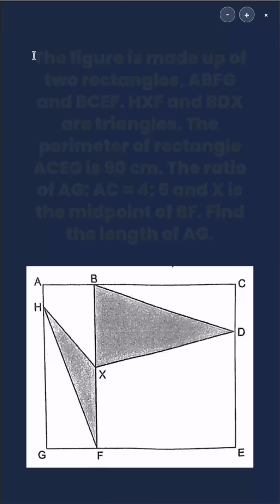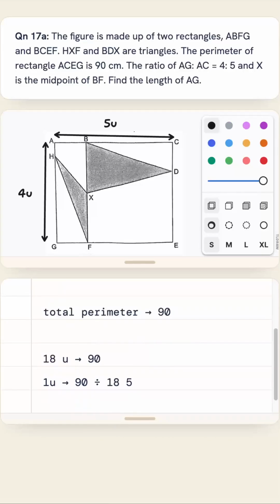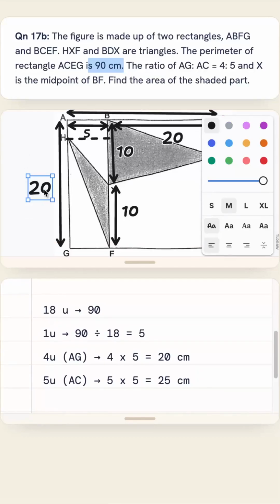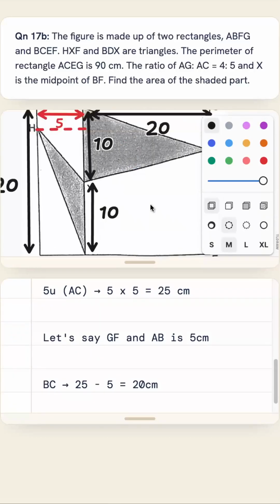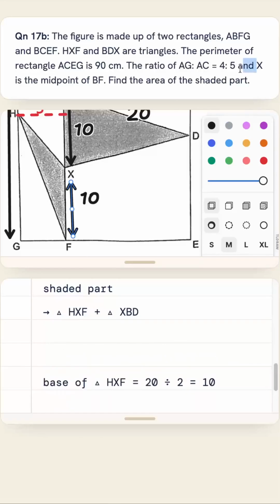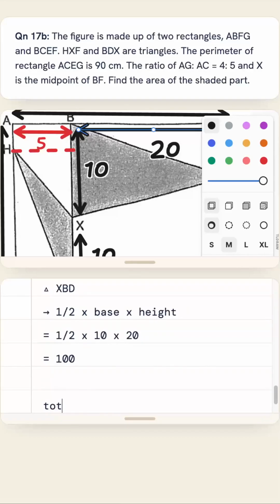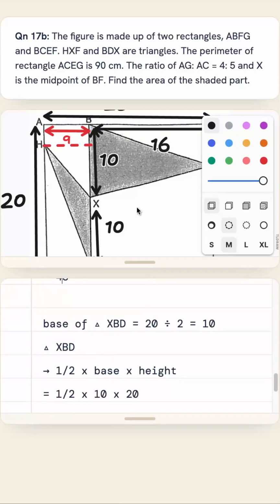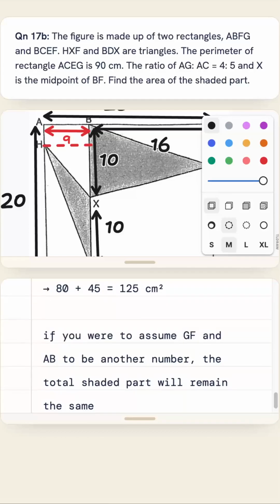P6 Prelim Nan Hua 2025 - Using Ratios and Midpoints to Find Shaded Area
How do you handle a geometry question with rectangles, triangles, ratios and a midpoint? This worked solution shows how to turn the perimeter ratio into actual lengths, then use the midpoint to find triangle areas. A useful method for students: focus on the fixed lengths first, then split the shaded region into simple triangles.